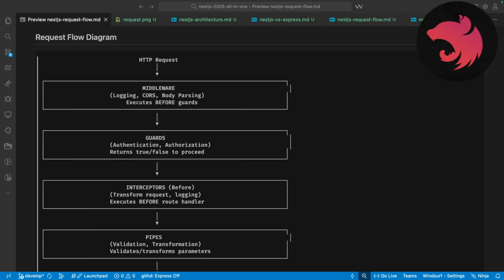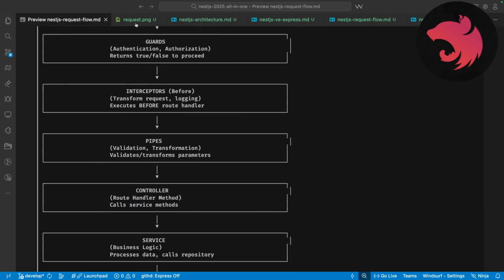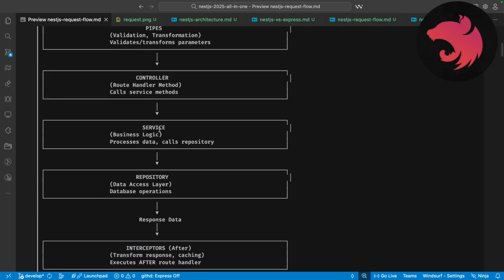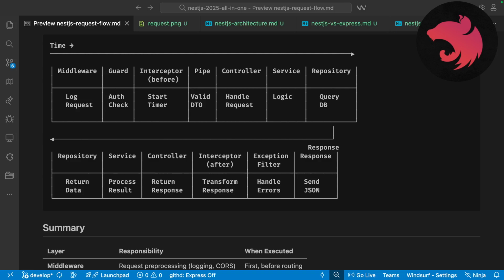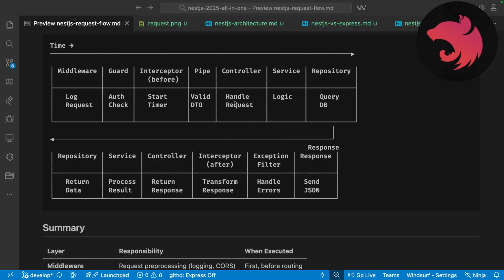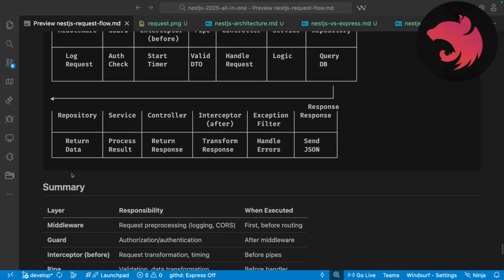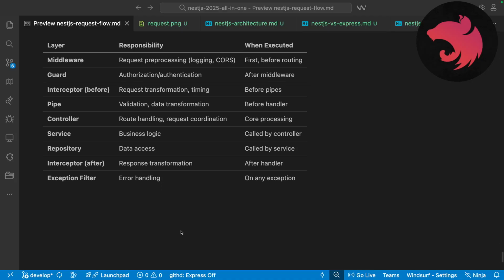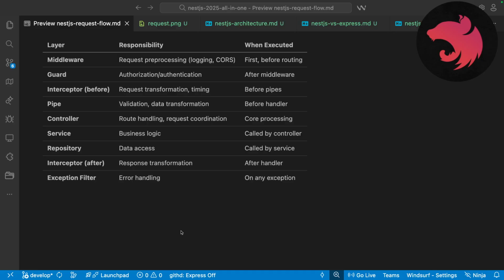Inside NestJS: Request Flow Explained #009